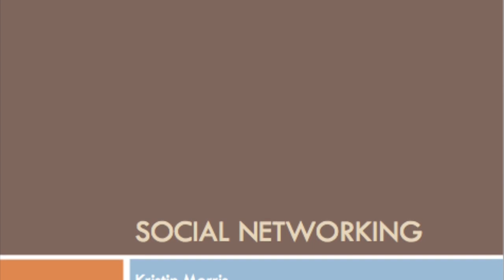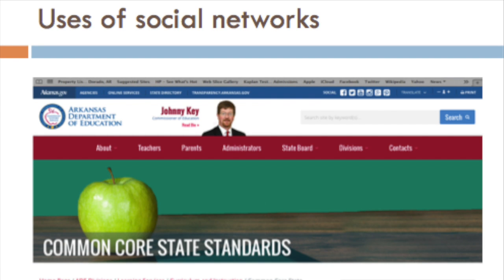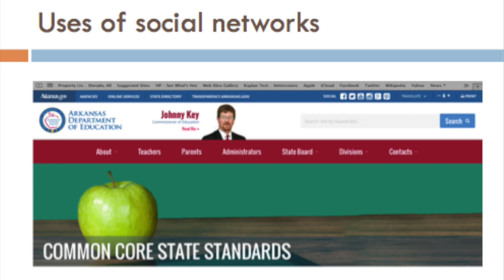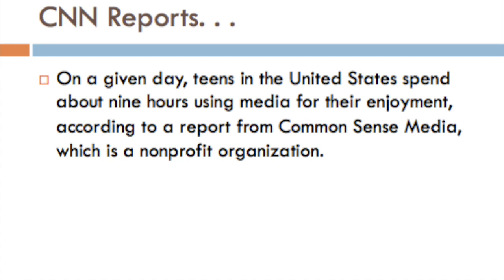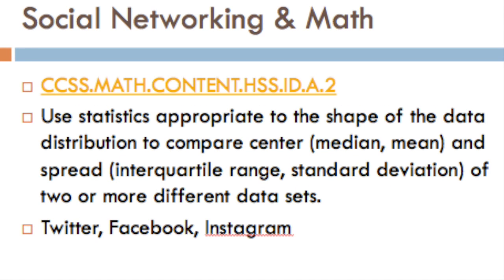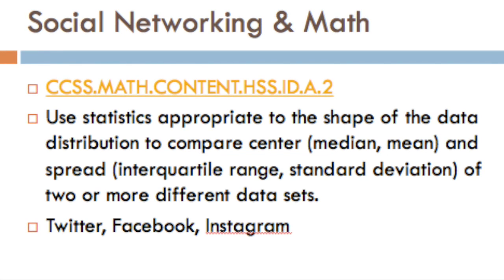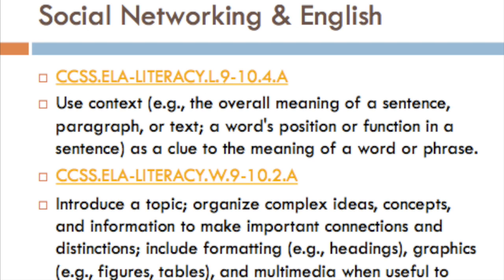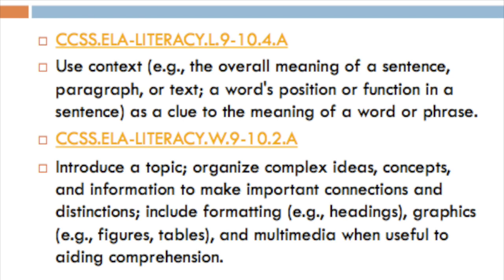Major Research Presentation